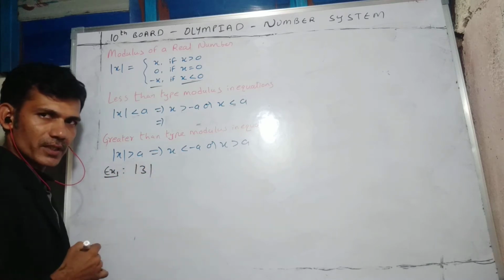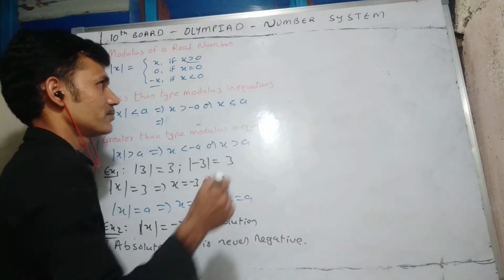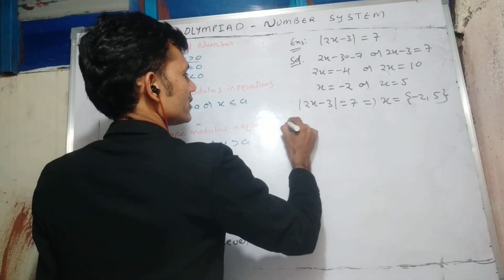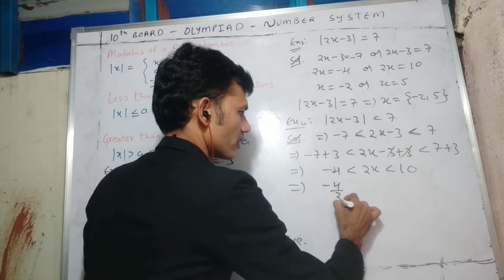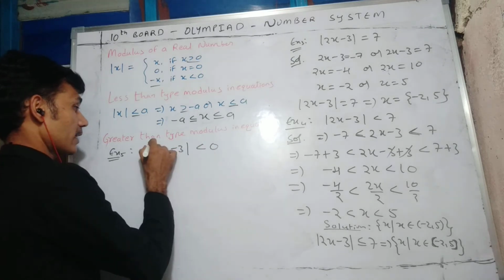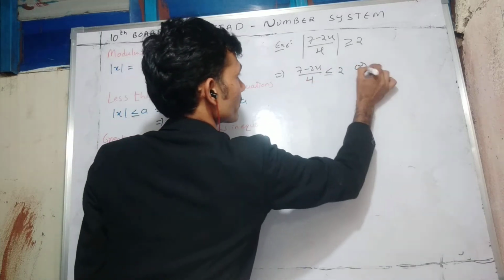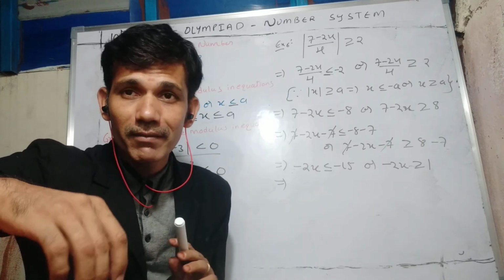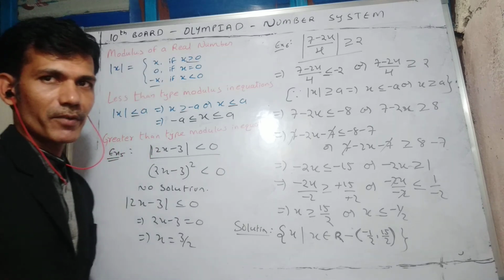Illustration to solve modulus equation and inequations_Number system_Maths_BCV6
Modulus of real numbers; Absolute value is never negative; solve modulus equation; solve less than type and greater than type modulus or absolute value inequations;